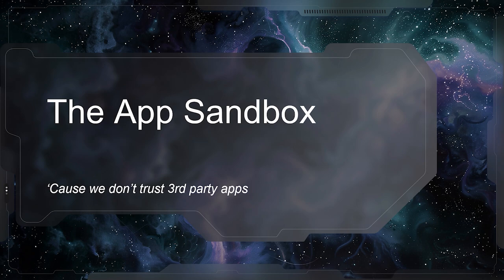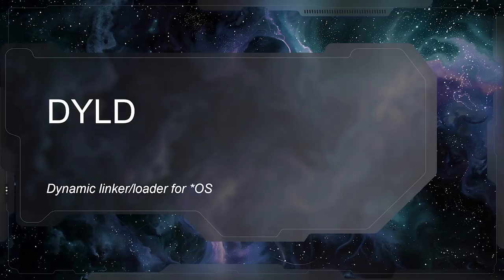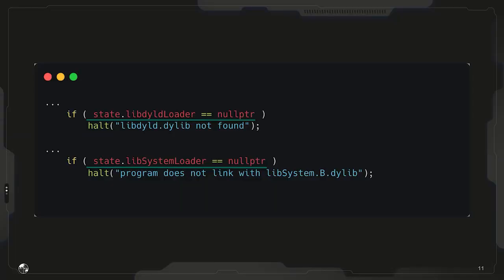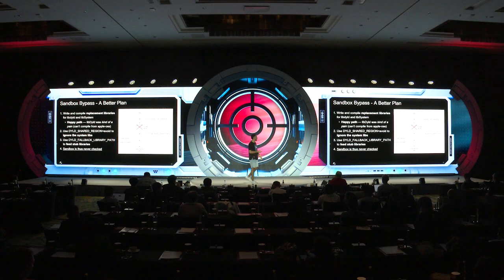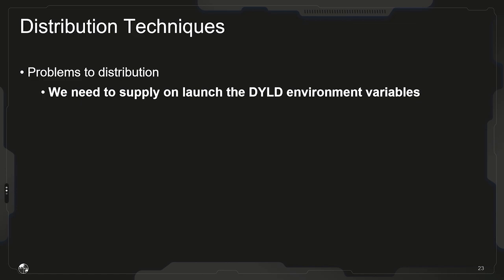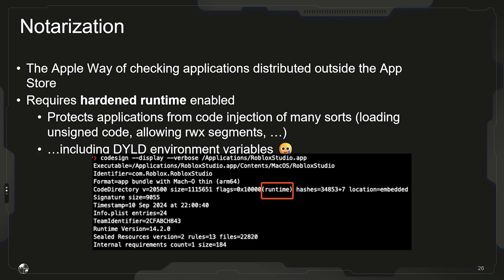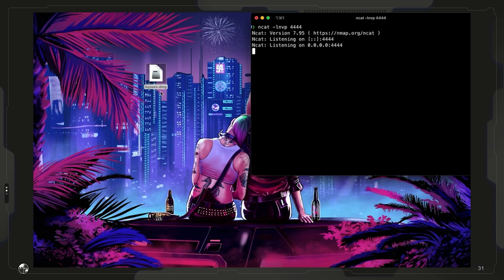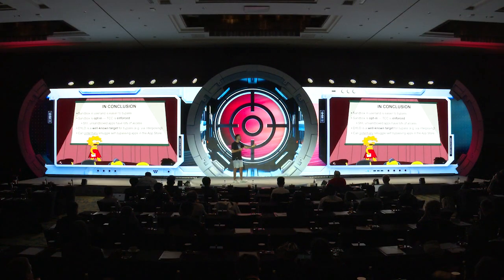Riding the DYLD Rocket: Escaping from macOS Sandbox at Mach 1337 | Pietro Tirenna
The AppSandbox is one of the core security protections provided by MacOS. Over the years, other players such as notarization and the hardened runtime have been introduced to make it harder for attackers to bypass this boundary. Bus is this enough to stop malware? This talk will demonstrate how an attacker might combine legitimate MacOS features to produce a notarized and (apparently) sandboxed application that, when executed by users, will be free to roam outside the sandbox. In this talk, you will: see how MacOS hardened runtime, notarization, and entitlements work; learn how to leverage old and new techniques - including a novel one I've discovered - to leverage dyld to escape the sandbox; understand that, even on trusted apps, MacOS security protections cannot be "blindly" trusted.